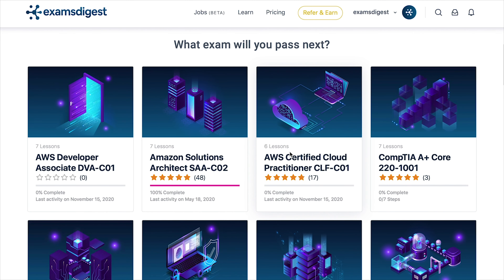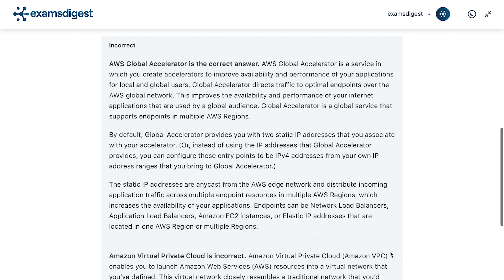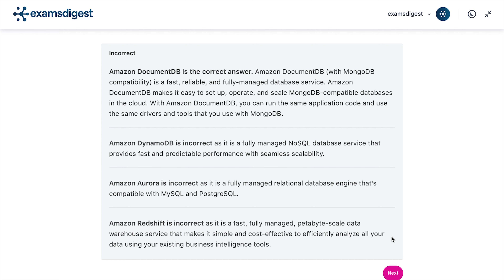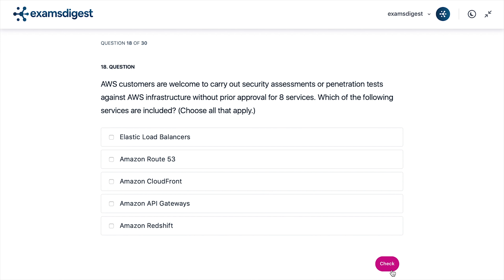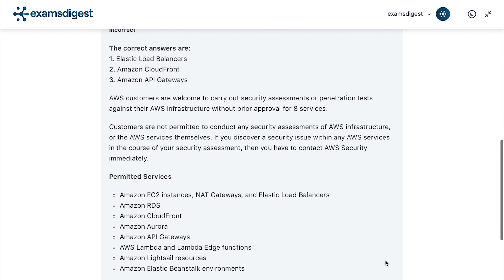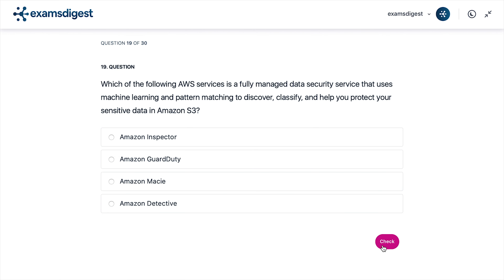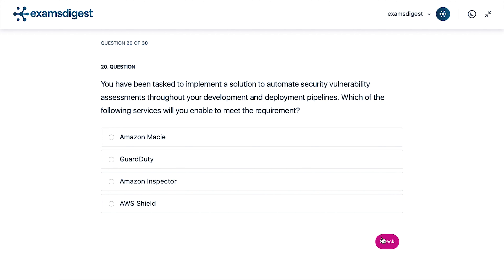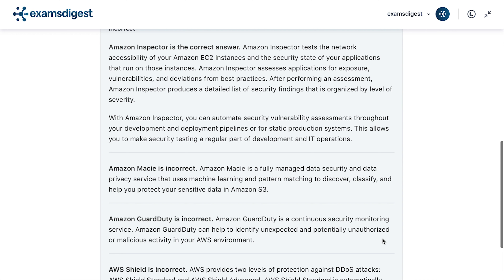AWS Certified Cloud Practitioner Practice Exam Questions (CLF-C01) - part 4 | examsdigest.com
Welcome to our comprehensive video guide, presenting a focused collection of practice exam questions tailored for the AWS CLF-C01 Certification! 🎓🔥

In this video, we dive deep into real-world AWS scenarios, asking crucial questions that mirror the ones you'll face in the actual certification exam. We've crafted these practice questions to closely emulate the challenge and complexity of the test.